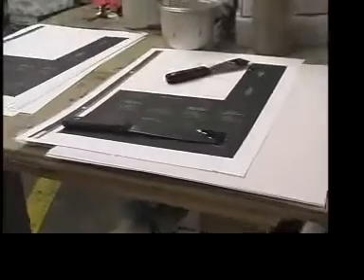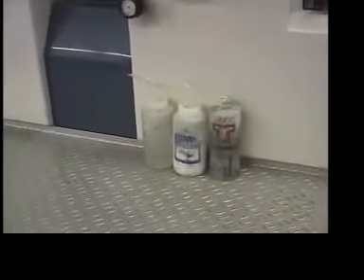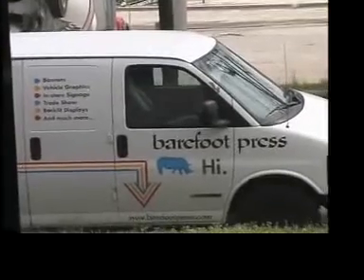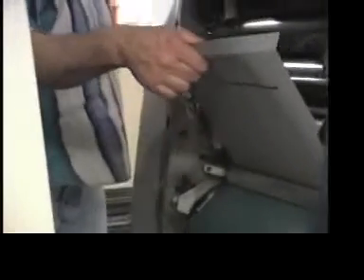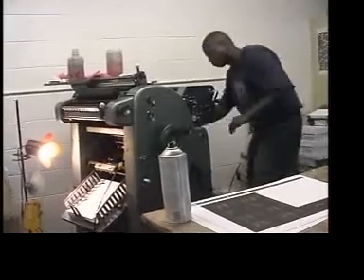Original Green Printer Online - Barefoot Press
Barefoot Press, the original green printer online, explains what green printing is and how to use recycled paper and soy inks to complement your company's marketing image with eco-friendly printing of brochures and stationery through the use of recycled paper and soy inks.